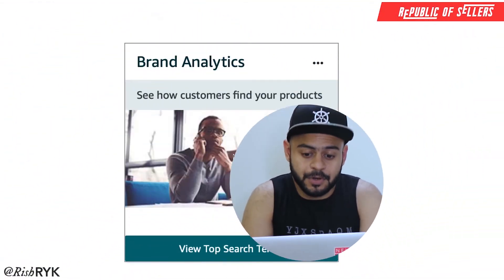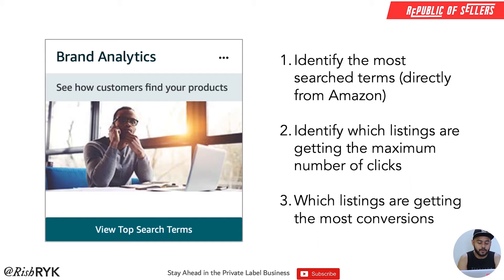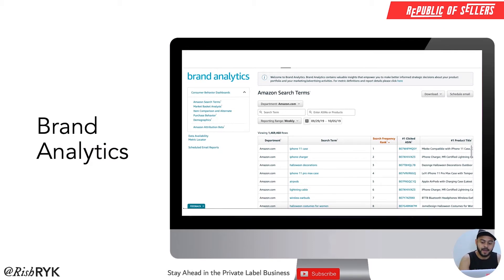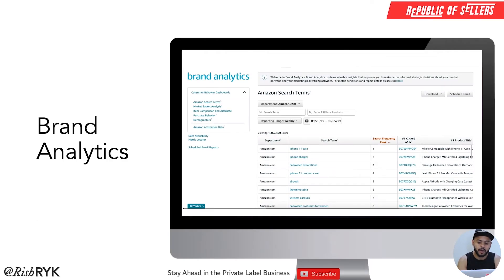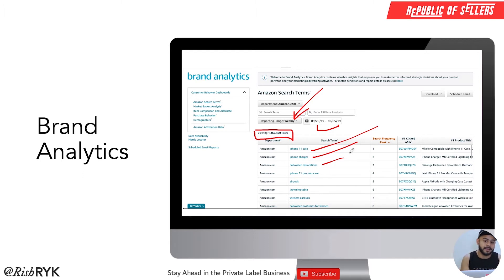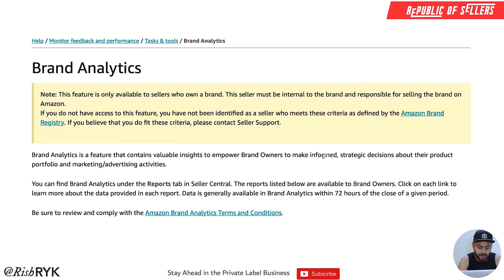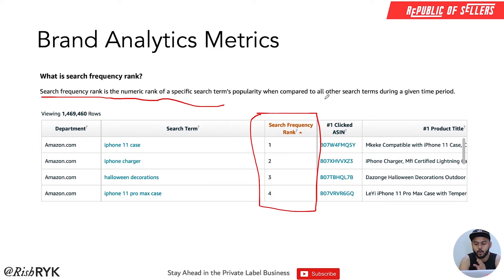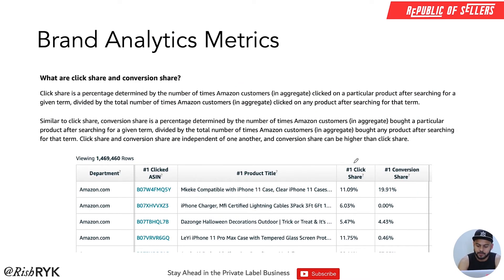New Brand Analytics Tool For Search Terms Listing Optimization Without JungleScout in Seller Central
SAVE $50 with Helium10 👉 tryhelium10.com New tool released by Amazon in October 2019. You can now get search data directly from Amazon without depending on any 3rd party tools like Junglescount, Viral Launch, Helium 10, Amz Scout etc.

In this video I walk you through all the complete introduction for the brand analysis tool inside of seller central and I explain each data point that you see on screen with examples

Data points explained -
1. Search Rank
2. Click Share for an ASIN
3. Conversion Share for an ASIN

𝐌𝐞𝐦𝐛𝐞𝐫 𝐎𝐧𝐥𝐲 𝐀𝐦𝐚𝐳𝐨𝐧 𝐅𝐁𝐀 𝐃𝐢𝐬𝐜𝐮𝐬𝐬𝐢𝐨𝐧 𝐅𝐨𝐫𝐮𝐦 [FREE but Expensive]
(Go hear and type “I want in”)

▶ 𝗦𝗵𝗼𝗿𝘁 𝗦𝘂𝗺𝗺𝗮𝗿𝘆 𝗔𝗯𝗼𝘂𝘁 𝗠𝗲 [𝗠𝘂𝘀𝘁 𝗥𝗲𝗮𝗱]

Hi I am Rish, I am from the far east. Yes that is right, but don’t stop reading I might just be the person who can make your life amazing! I sell on Amazon and now own a 6 figure brand. Yes, in DOLLARs $$$ my friend. It’s a bit difficult to believe but you can check my credentials yourself I have sales reports and proofs on my channel and I share my failures and success stories equally alike.

I love this business and this has changed my life. Now I am sure you don’t wanna be hearing this from a guy from India, but honestly I wanna help you with utmost humility.  Call me crazy, give me a chance ! And I shall never let you down !

➡ I appreciate the fact that you have found my content worth your time. I run a 100% legit and real e-commerce business and I intend to scale my business until the end of 2020.

➡ This is the only channel where you find real and factful content. I believe in leading by example & that’s what you’ll get here.

➡ Most Importantly This is the only channel on YT where I (the seller) am doing “Real LIVE Sessions” every week. I come online LIVE & answer all your questions and also share my findings.

There is also an extremely helpful community I have created,

𝗠𝘆 𝗦𝘂𝗰𝗰𝗲𝘀𝘀 𝗧𝗼𝗼𝗹𝘀𝗲𝘁 🛠
1. Jungle-Scout (Best Product Research Tool)
3. Fetcher (Best Accounting Software for Amaozn)
4. Viral Launch (With Discount)

𝗣𝗦 : 𝗜𝗳 𝘆𝗼𝘂 𝗮𝗿𝗲 𝘄𝗼𝗻𝗱𝗲𝗿𝗶𝗻𝗴 𝗮𝗯𝗼𝘂𝘁 𝗺𝗲𝗻𝘁𝗼𝗿𝘀𝗵𝗶𝗽, 𝗜 𝗱𝗼 𝗶𝘁 𝗯𝘂𝘁 𝗜 𝗱𝗼 𝗻𝗼𝘁 𝘀𝗲𝗹𝗹 𝗺𝘆 𝘁𝗶𝗺𝗲 𝗳𝗼𝗿 𝗺𝗼𝗻𝗲𝘆, 𝗜 𝗹𝗶𝗸𝗲 𝘁𝗼 𝗺𝗲𝗻𝘁𝗼𝗿 𝘁𝗿𝘂𝗲 𝗵𝘂𝘀𝘁𝗹𝗲𝗿𝘀 𝘄𝗵𝗼 𝗮𝗿𝗲 𝘄𝗶𝗹𝗹𝗶𝗻𝗴 𝘁𝗼 𝘀𝘄𝗲𝗮𝘁 𝘁𝗵𝗲𝗶𝗿 𝘄𝗮𝘆 𝘂𝗽 𝘁𝗼 𝘀𝘂𝗰𝗰𝗲𝘀𝘀. 𝗜𝗳 𝘆𝗼𝘂 𝘁𝗵𝗶𝗻𝗸 𝘆𝗼𝘂 𝗮𝗿𝗲 𝗼𝗻𝗲 𝗼𝗳 𝘁𝗵𝗲𝗺, 𝗹𝗲𝘁𝘀 𝗰𝗵𝗮𝘁 !

Learn how to start your Amazon FBA business by following along with me step by step. I'll be walking through each step of the process of launching your own Private Label Amazon FBA business.